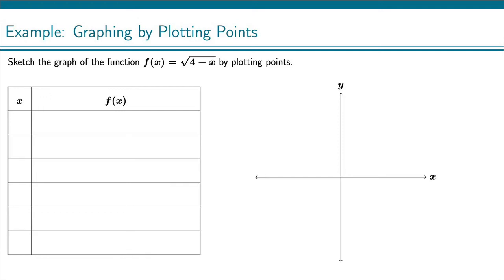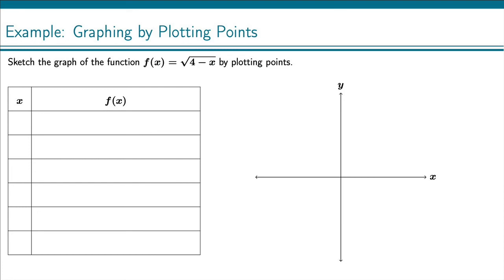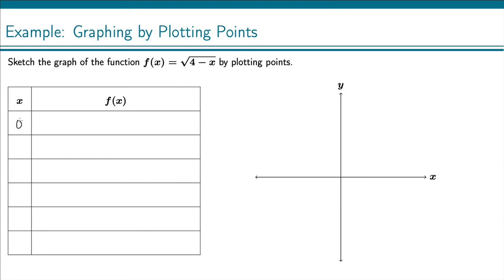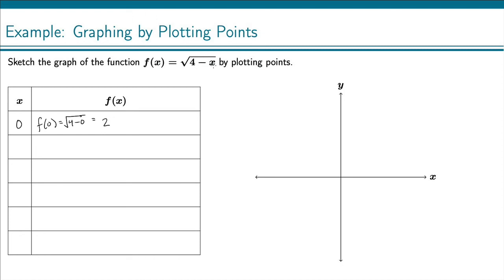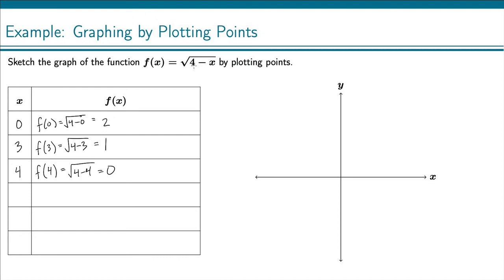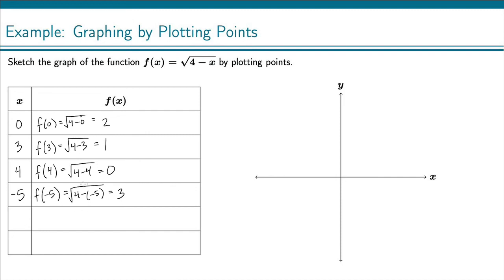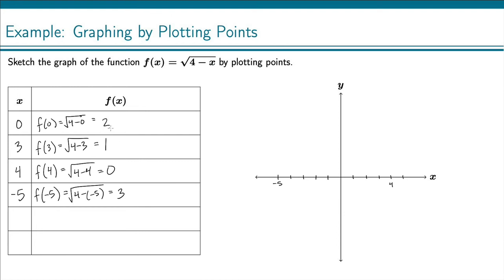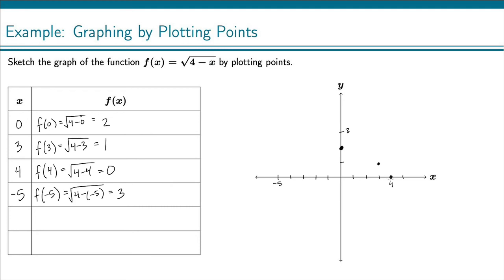Example: Graphing by Plotting Points (3)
Sketch the graph of the function f(x)=sqrt(4-x) by plotting points.